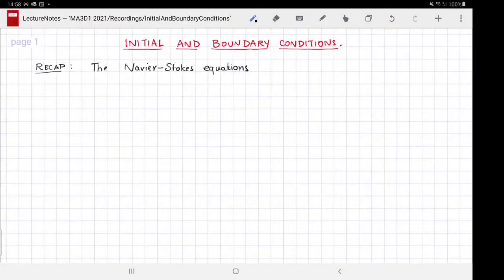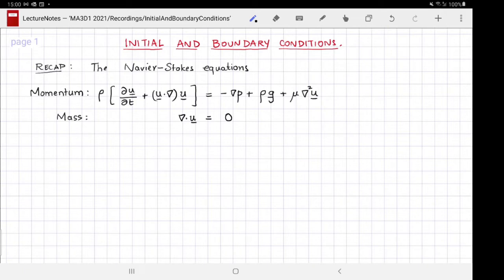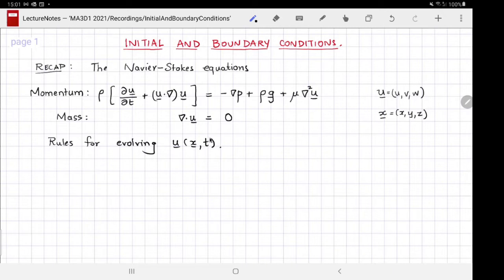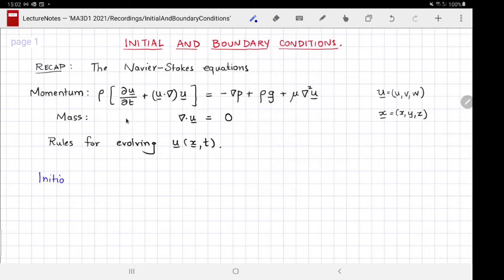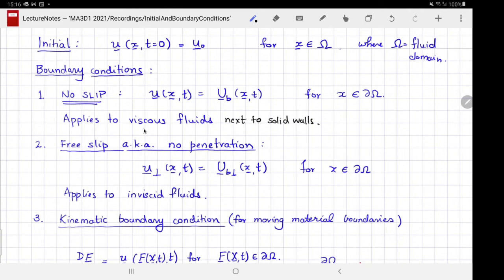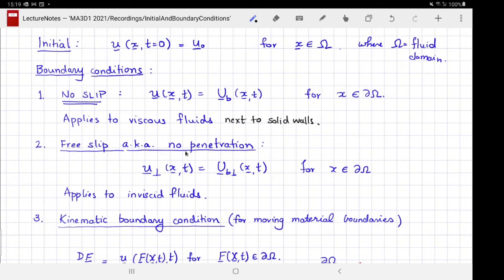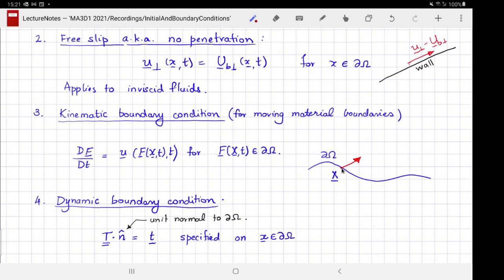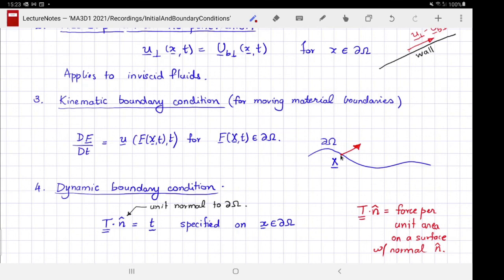Initial and boundary conditions